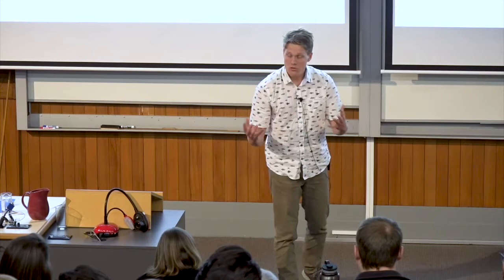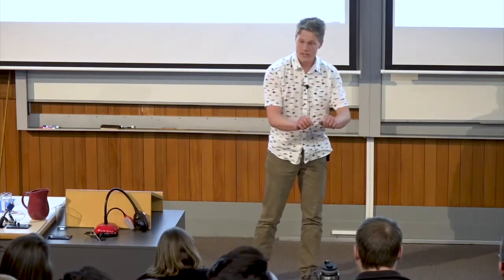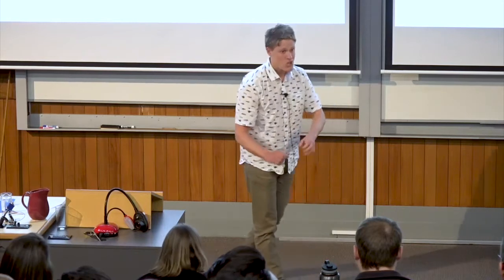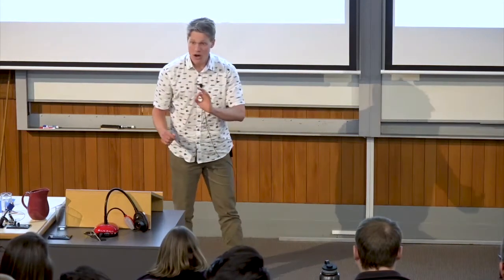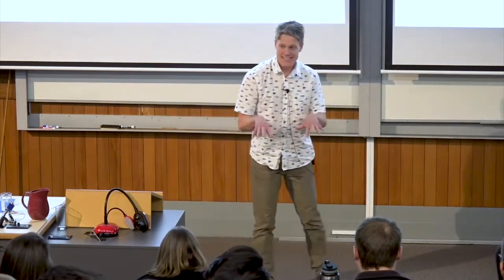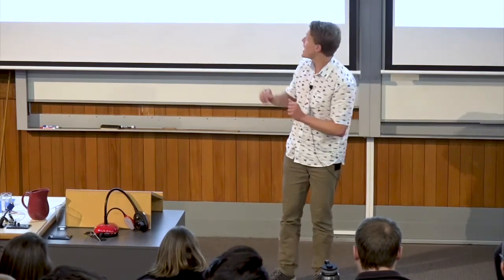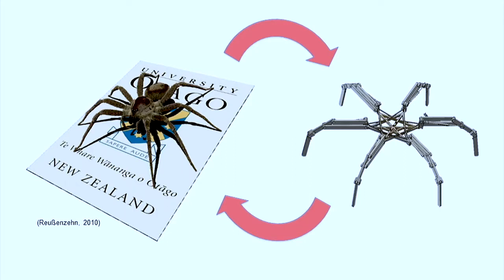Jonah Belk: "Modelling the passive dynamics of spider locomotion" — University of Otago 3MT 2019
The Three Minute Thesis (3MT®) competition at the University of Otago gives thesis students the chance to present their research to a large audience while competing for a number of generous prizes.